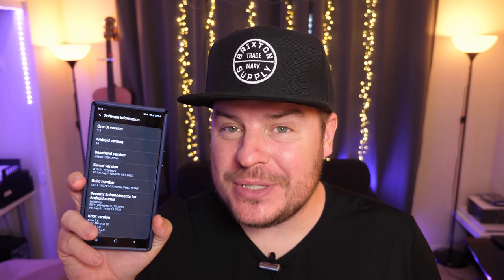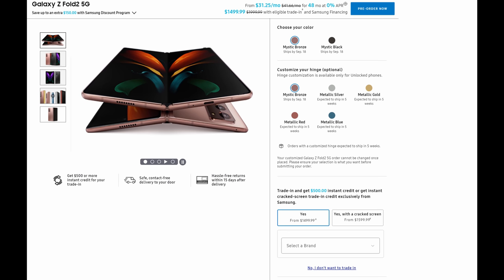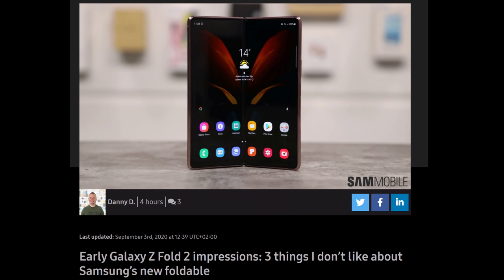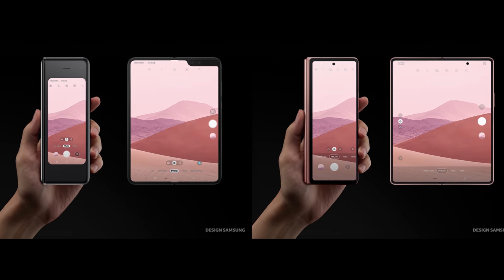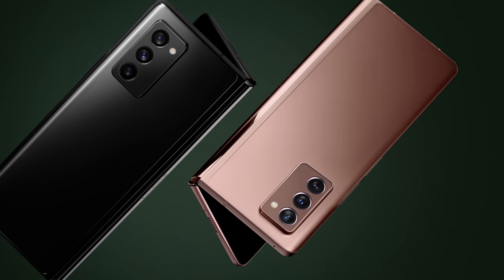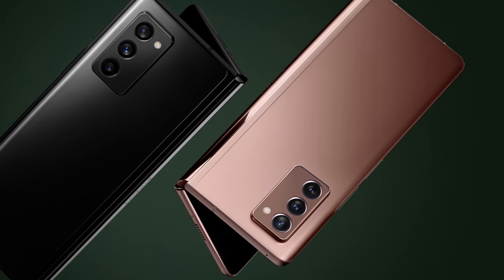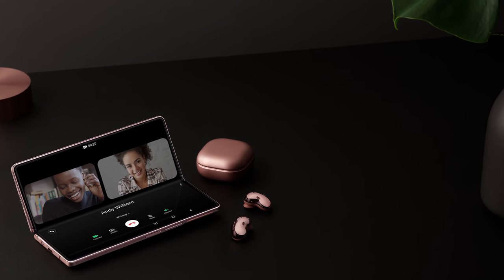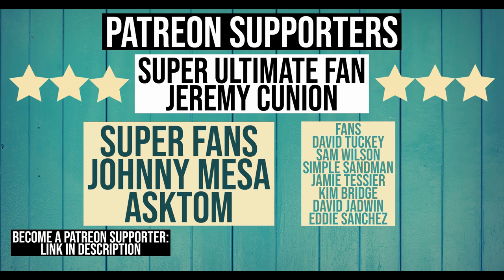Galaxy Z Fold2 5G: 3 Concerns | Note 10 ONE UI 2.5 Update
Galaxy Z Fold2 5G: 3 Things NOT to Like!? | Note 10 ONE UI 2.5 Update

Bookmarks
00:00 - Note 10 ONE UI 2.5 Update
01:03 - Galaxy Z Fold2 5G: 3 Things NOT to Like!?
05:36 - Question of the Day

Galaxy Z Fold2 5G: 3 Things NOT to Like!?